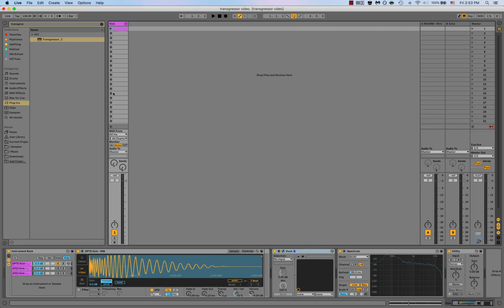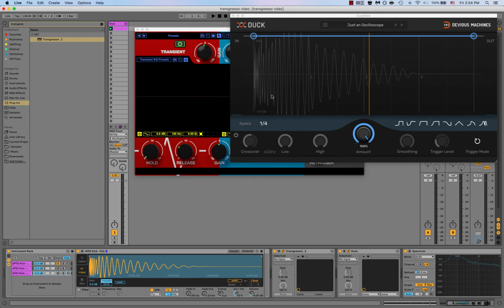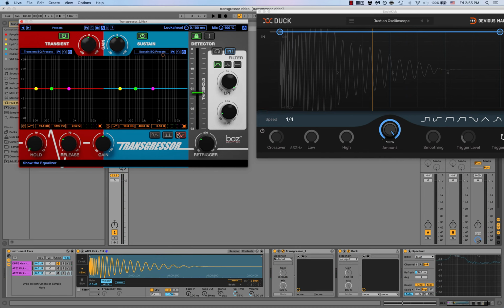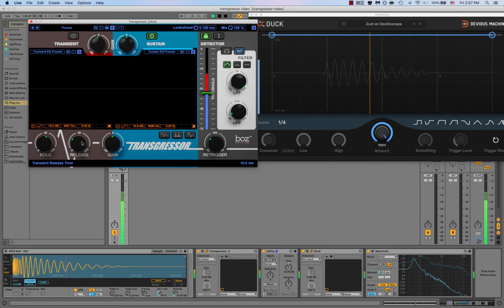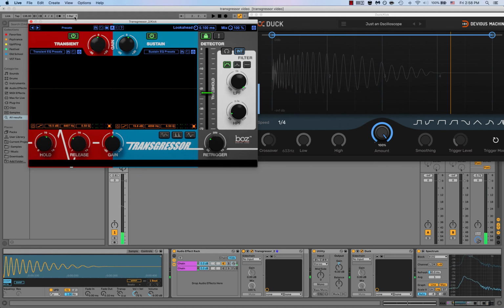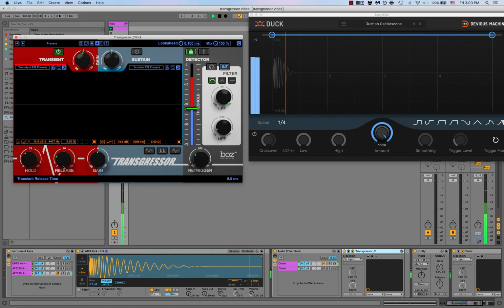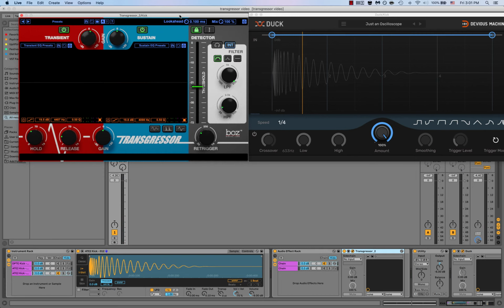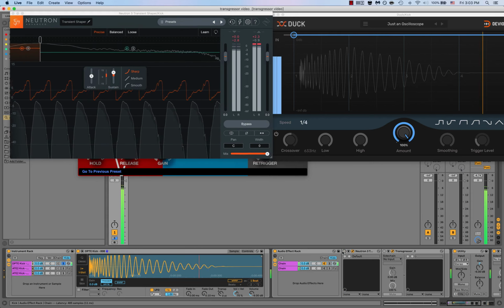Transgressor 2: THE BEST Transient Shaper for EDM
This is by far my favorite transient shaper I've ever used, and in this video I'll show you how I've been using it to make all my kick drums absolutely perfect.

Shortcuts:
2:55 — Fatten up the tail
5:43 — Boost the transient attack
8:51 — Comparison to Neutron 3 Transient Shaper

You can grab Transgressor 2 for $19 (ends March 17th, 2021)